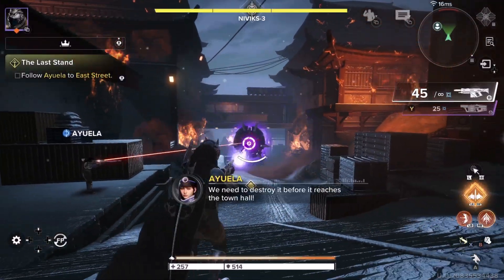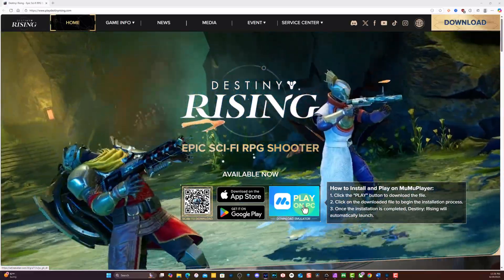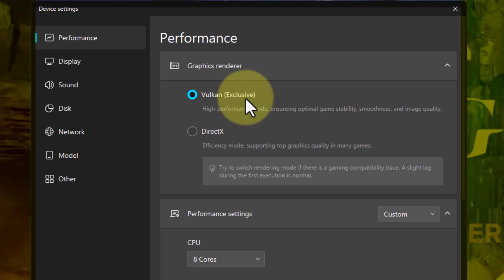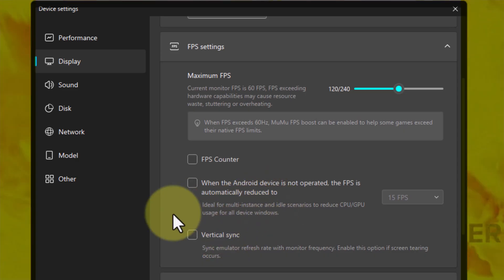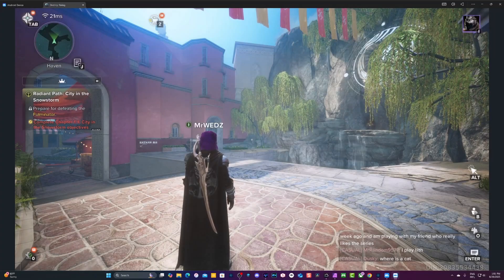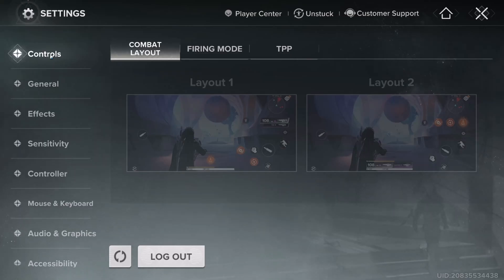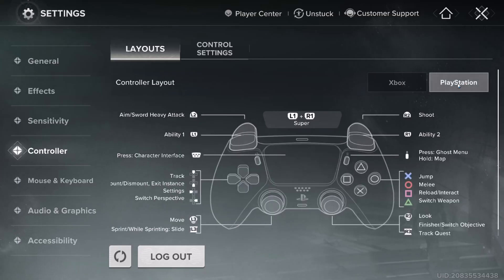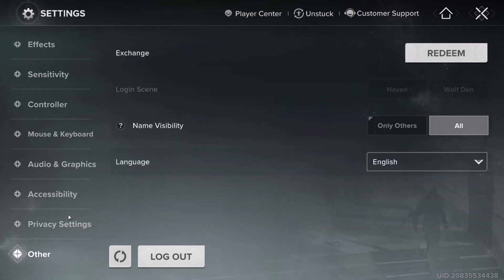DESTINY RISING: Simple Steps To Play It On PC With Controllers- You WON'T Believe How EASY It Is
Hey guys! This video shows DESTINY RISING: Simple Steps To Play It On PC With Controllers- You WON'T Believe How EASY It Is#DestinyRisingGlobalLaunch.
0:00 Intro
0:40 How to get started
1:40 Settings things up in the emulator app
4:08 Launching and in-game settings
4:58 Can you use Controller?
5:46 Full screen option
6:08 In game menu settings
7:12 Controllers options
7:33 in game menu option continued
9:22 Switching characters
10:46 Loot box and free unlock
12:03 In summary